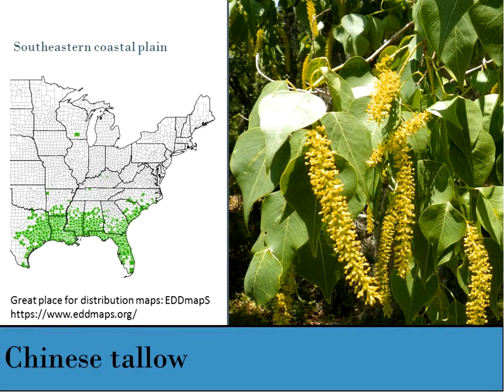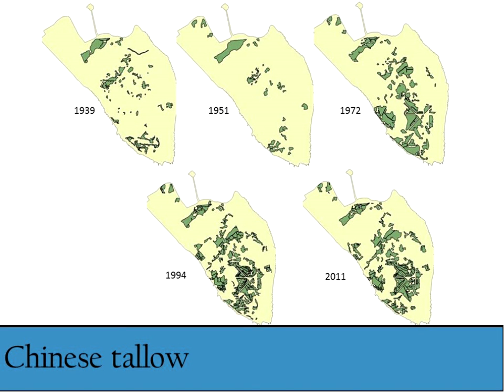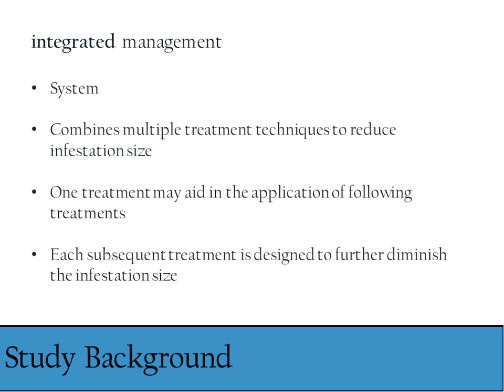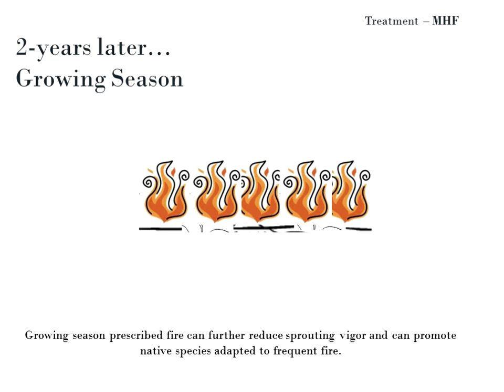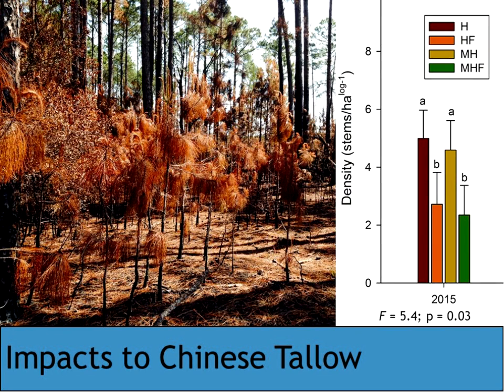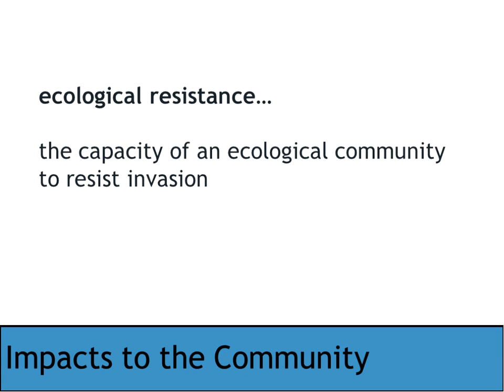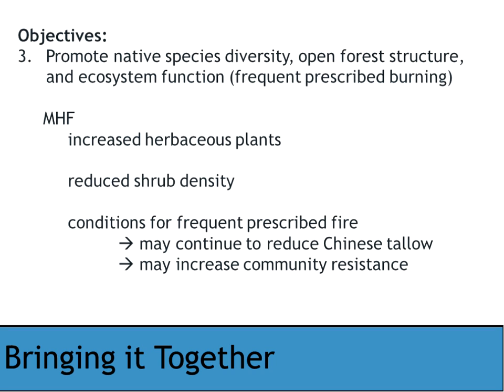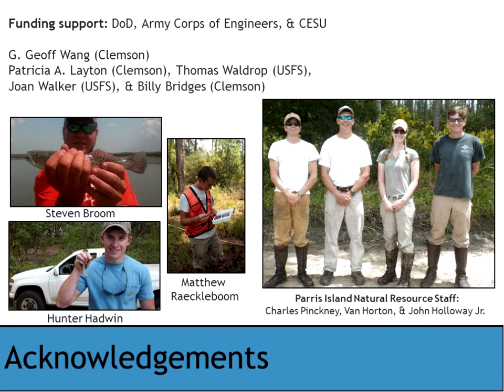Managing Chinese Tallow in Forests - An Integrated Approach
This webinar will cover methodology for invasive species surveying, the development of management priorities, and the development of control methodologies based on the biology and ecology of Chinese tallow and the current forest condition. In addition, results of integrated methods combining mastication, herbicide, and fire for the control of Chinese tallow and the response of the native plant community to these treatments will be reviewed.